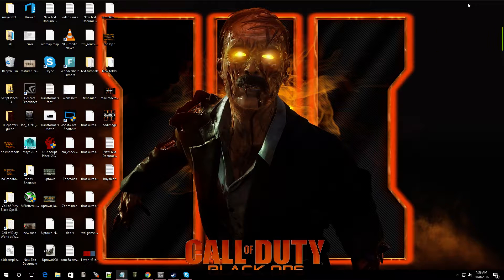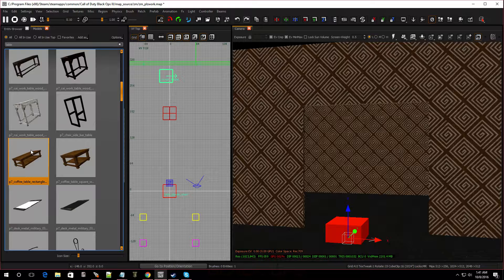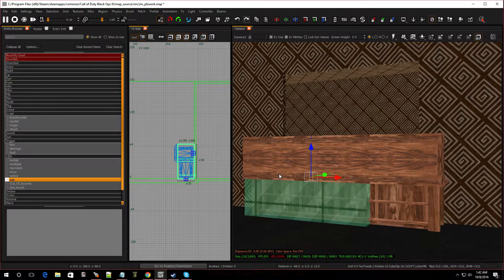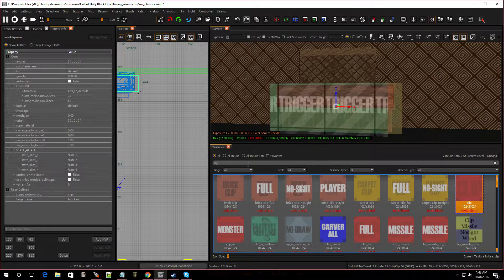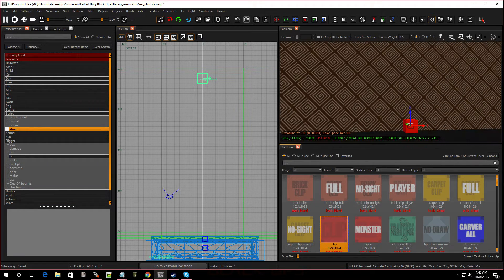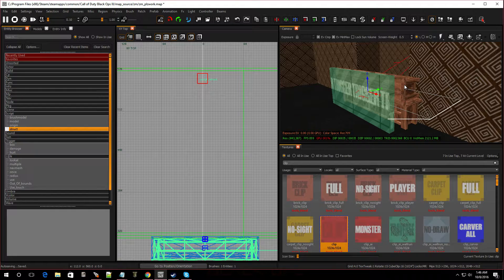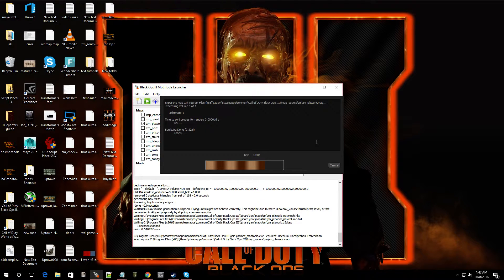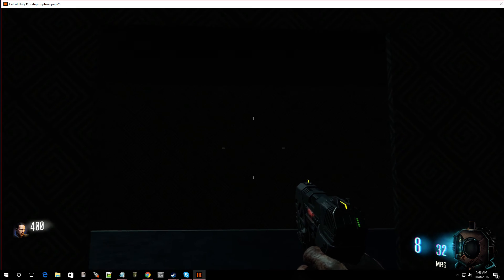Black Ops 3 Mod Tools tutorial Ep.16 Buyable debris/Blockers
step by step on how to add Buyable Blockers from start to finish to your custom zombies map for call of duty black ops 3 mod tools.

add zone info to your map gsc.file

zm_zonemgr::add_adjacent_zone("start_zone", "zone1", "enter_zone1");

My .map file just in case you wanted to see how it was done.